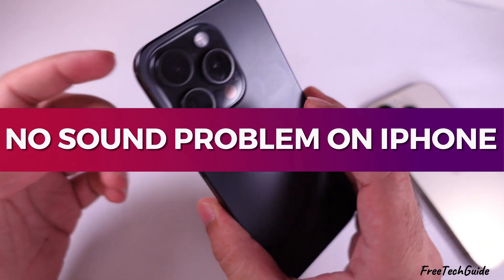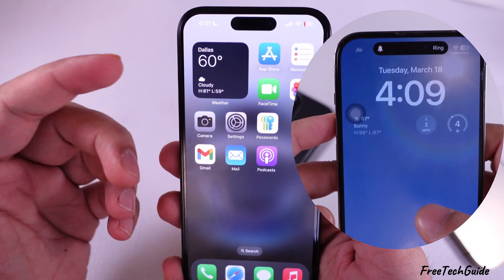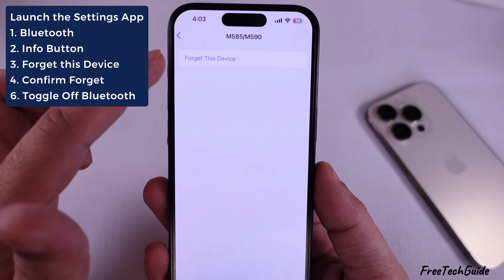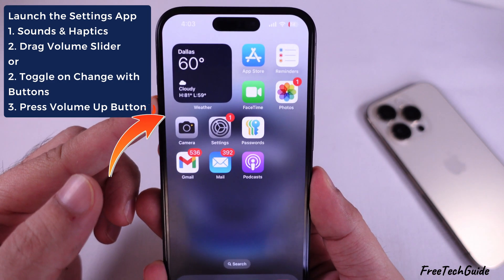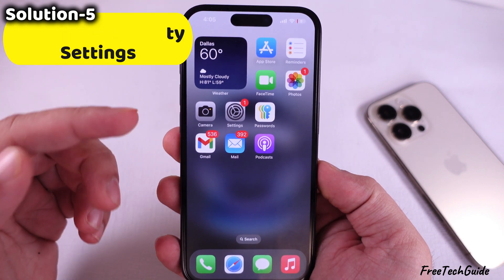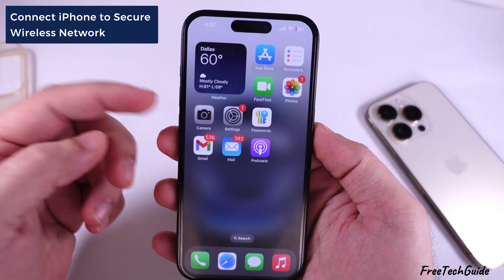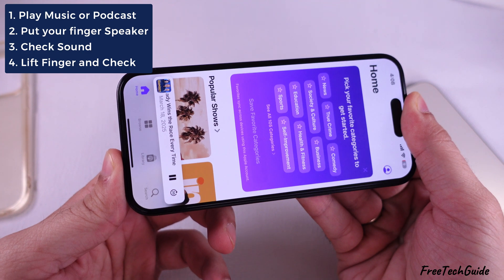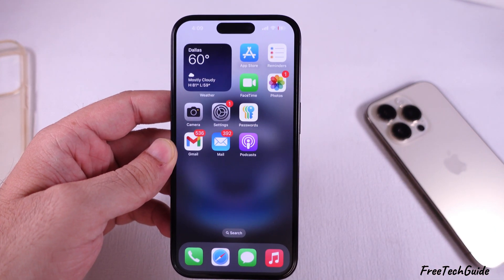Fix No Sound Problem on iPhone (Any iPhone) in 2026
Here's Fix No Sound Problem on iPhone. Media is playing crackling & popping sounds On iPhone 17 (Pro, Pro max), 16 (Pro, Pro Max), iPhone 15, 14, 13, 12, 11.

00:00 intro
00:13 Solution 1
01:39 Solution 2
02:02 Solution 3
02:26 Solution 4
03:39 Solution 5
04:07 Solution 6
04:31 Solution 7
04:58 Left Speaker Problem
05:53 Solution 8

Are you having issues with iPhone Sound? In this video, I will show different solutions to fix No Sound, crackling & popping sounds. So, let’s get started.

No Sound Problem on iPhone 16 Pro,
No Sound Problem on iPhone 16 Pro Max,
No Sound Problem on iPhone 15 Pro,
No Sound Problem on iPhone 15 Pro Max,
No Sound Problem in iOS 18,
Low Sound Problem on iPhone,
crackling Sound on iPhone,
iPhone not Sounding,
iPhone Stop Playing Sound on iPhone,
Media Sound is Not coming from iPhone,
No sound on videos after iOS update,
iPhone has no sound on videos,
How to fix iPhone speaker no sound,
iPhone sound not working on calls,

The first Easy solution is to Turn off Silent Mode and check DND Mode.

If your iPhone doesn’t ring, or you don’t get notified of new messages or alerts, check and turn off silent mode.

You might see a bell with a slash icon at the top left corner of your iPhone screen. Swipe down from the top right corner to open the control center and tap on the bell icon.

Also, check the Focus or Do Not Disturb, If it’s enabled, Turn off from the Control Center or Settings app.

If you cannot hear the ongoing video or song volume, Turn Off Bluetooth or Disconnect Bluetooth Accessories.

Settings - Bluetooth - Turn Off it.

If you still get low volume, Check Volume Settings.

Launch the Settings app on your iPhone. Scroll to Sounds and Haptics. Drag the volume slider under the Ringer and Alerts section to increase the volume level.
Or, turn on the toggle next to “Change with buttons” and press the volume up button to increase the volume. That’s it.

If the sound cuts off, Force Restart your iPhone.

If you have recorded a video on your iPhone and it does not sound while you play it, you might have touched the speaker icon at the bottom right side of your iPhone.

So, tap on it to unmute the video sound.

Alternatively, press the volume-up button to increase the sound level of your iPhone.

If there is no sound when using AirPods or other hearing devices, check Accessibility settings.

Launch the Settings app on your iPhone. Scroll down and tap on Accessibility. Again, scroll down to the hearing section and tap on the Audio or visual section.

You can see a slider for the balance option. Make sure the slider is set in the middle. Then, play music and check if it fixes your problem.

Clean your iPhone’s speaker

Remove your iPhone cover; a cheap quality cover overlays the speaker grill, and you may hear a crackling sound from the speaker.

If you use an iPhone case, make sure it does not cover your device’s speaker and microphone area.

Then, remove the case and clean your iPhone’s speaker grill using a soft bristle toothbrush to see if that helps.

Check For Software Update

Make sure your iPhone is connected to a secure wireless network. Launch the Settings app on your iPhone. Tap on the General section. Then, tap on Software Update.

Wait for your device to check for updates. If Update is available, tap Update now and follow the on-screen procedure.

If your iPhone has the latest iOS version, skip this step.

Sometimes, moisture and accidental drops may cause the connection of your iPhone speaker to be lost and cause audio failure.

You can test the speaker by blocking the speaker grill one by one. At the bottom, there are left and right speaker grills. The left grill is not a speaker; it’s a microphone. Right-side holes for the speaker and another speaker are available at the top.

Play some music or Podcast, then put your finger at the top and bottom like this; no sound will come from your iPhone. As you lift your finger from the top speaker grill, the sound will come from there.

Now, Lift your finger from the bottom speaker, and sound will come from there. However, it doesn’t affect when you Block the left speaker hole.

That means your iPhone speaker is working perfectly.

Contact Apple Support, none of the work.